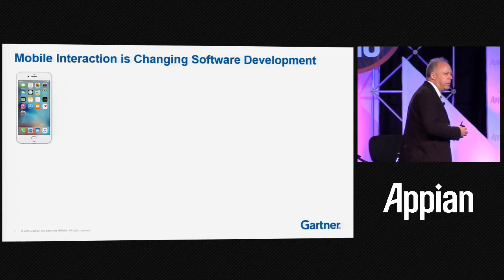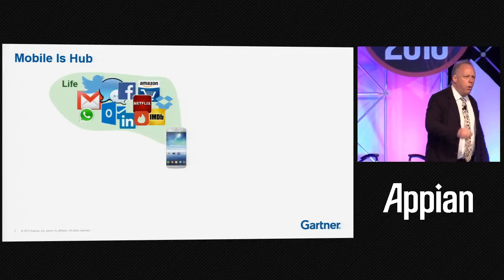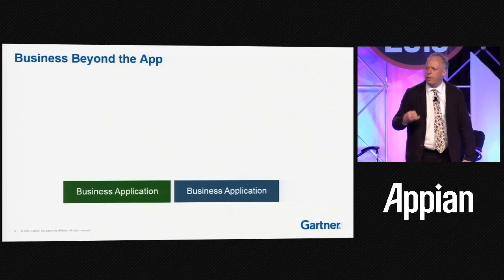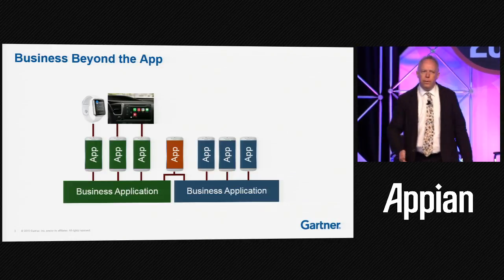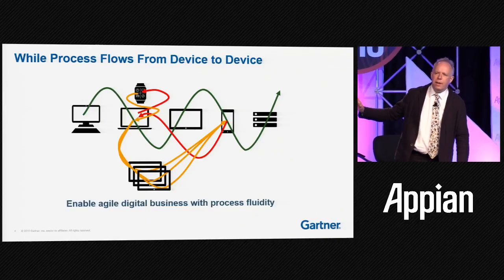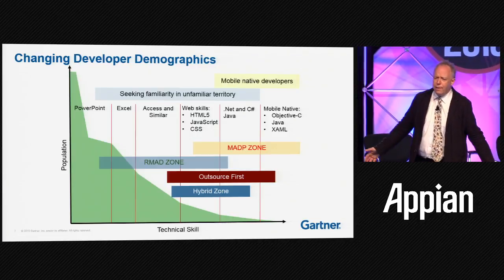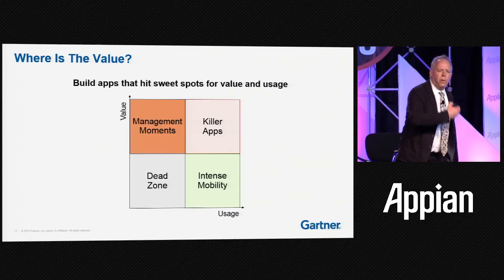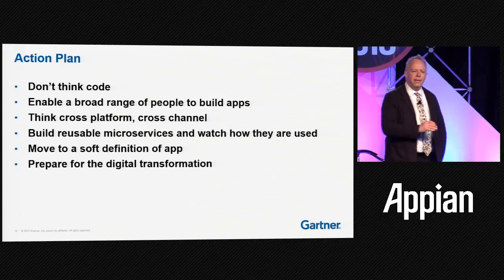Mobile and the Future of Software Development Richard M Marshall